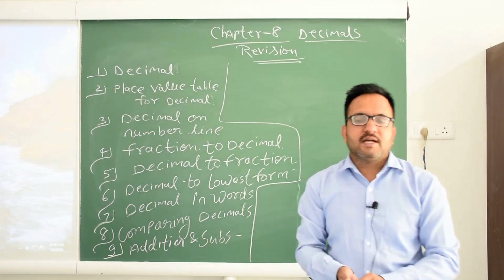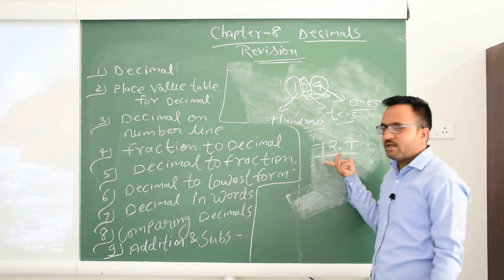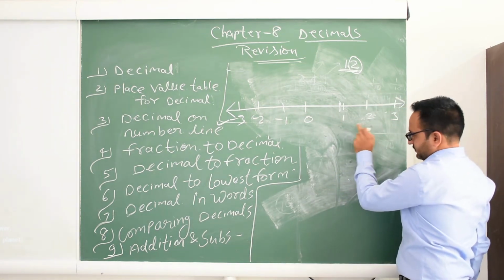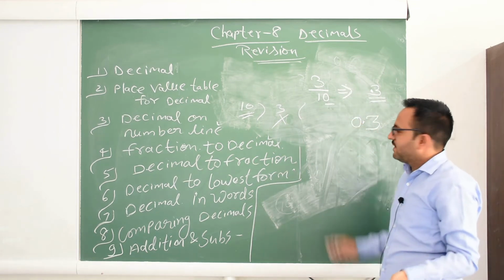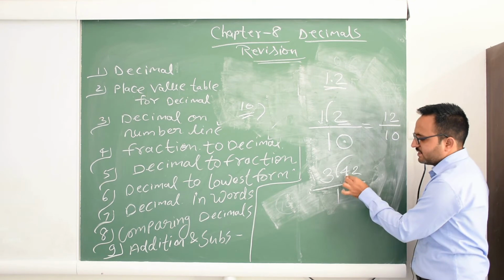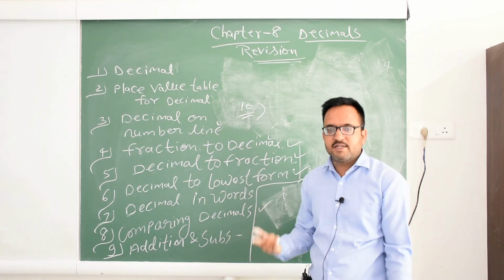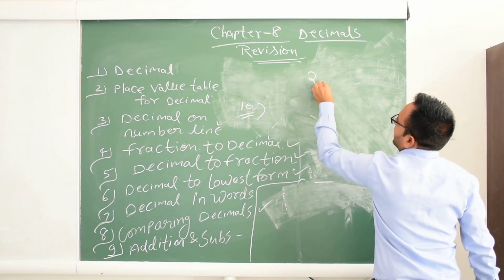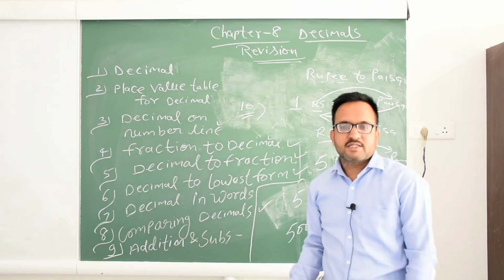Class 6th Maths (Revision - 6)